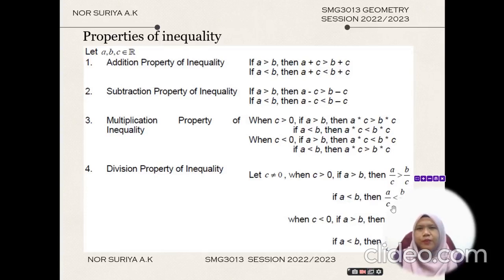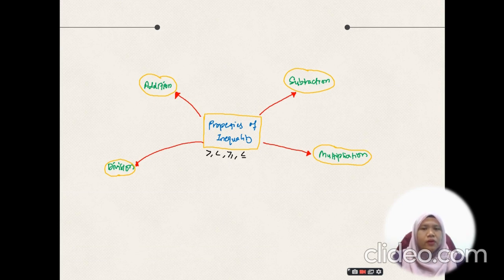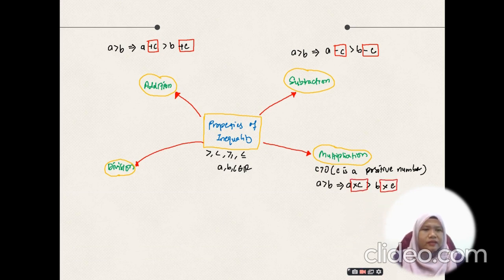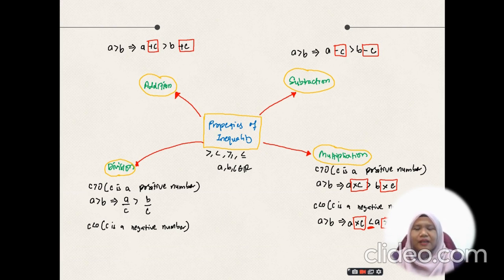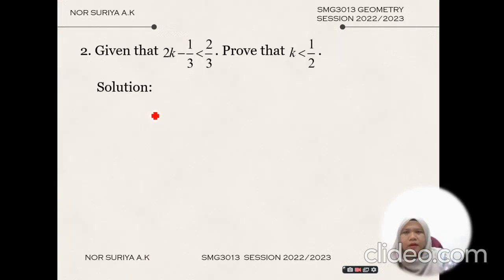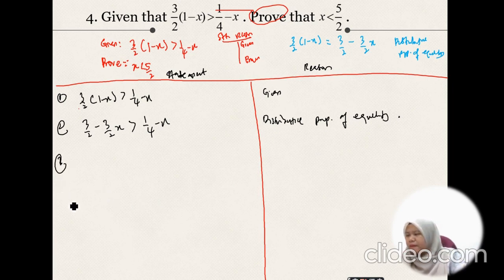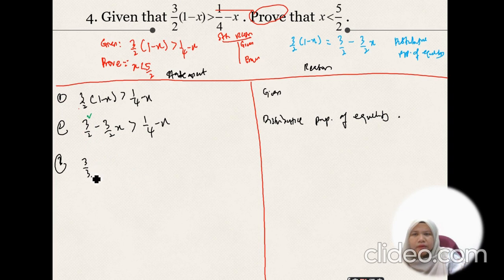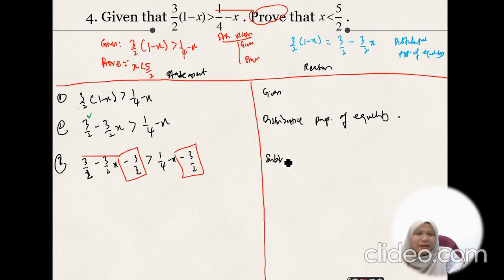A222 SMG3013 WEEK 2 GROUP D (PROPERTIES OF INEQUALITY)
TOPIC 1 LINES AND ANGLES
TOPIC 1.5.1 PROPERTIES OF INEQUALITY